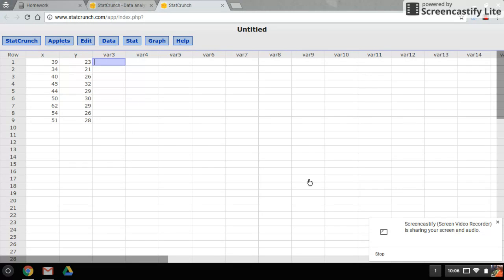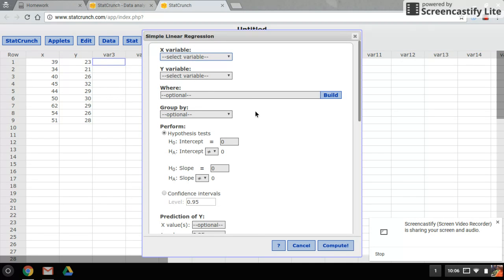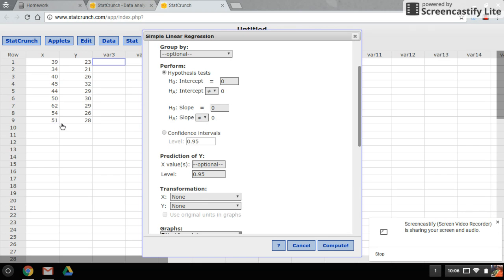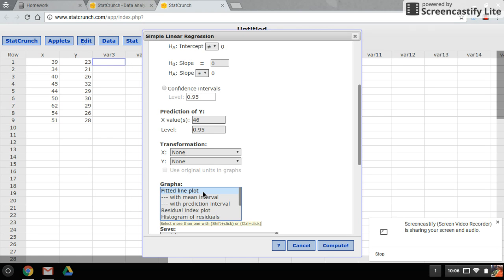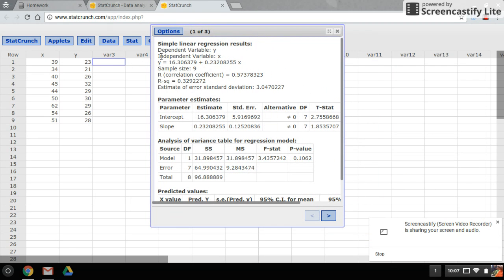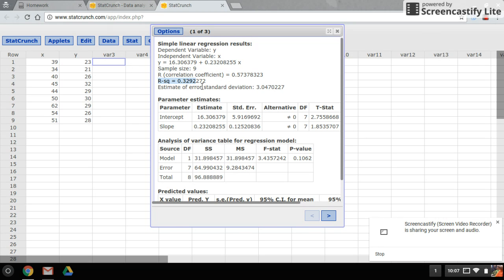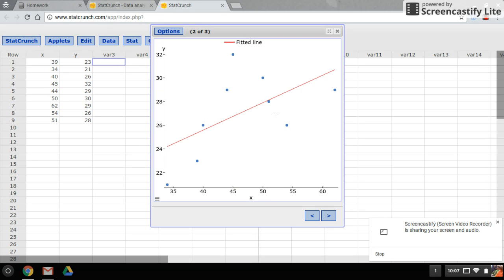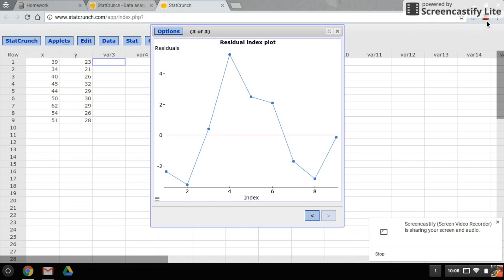StatCrunch: Regression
Creating regression plots and finding the equation of the regression line using data that's given.